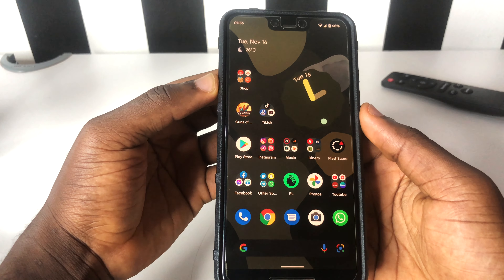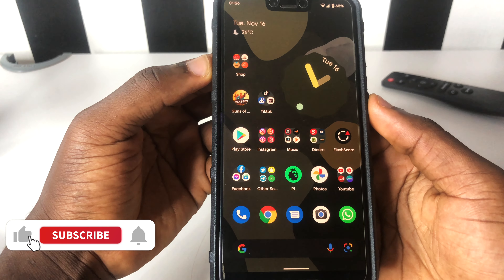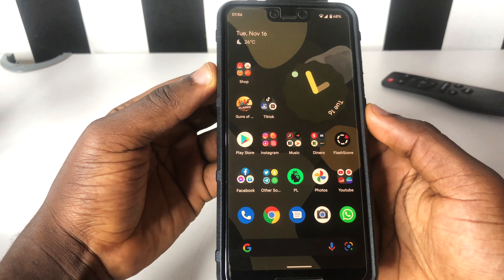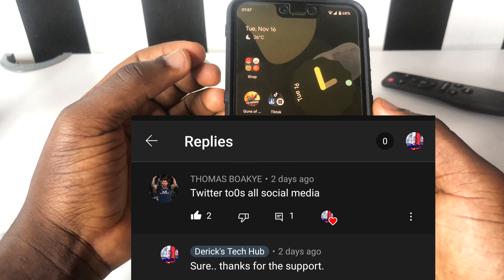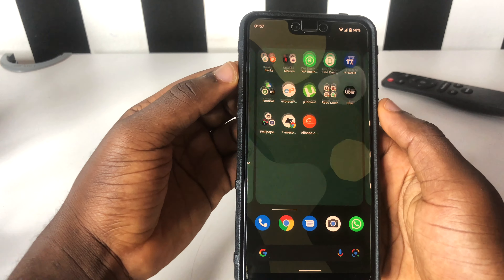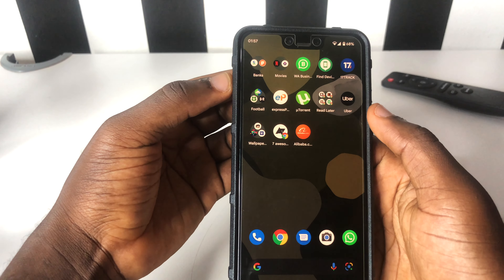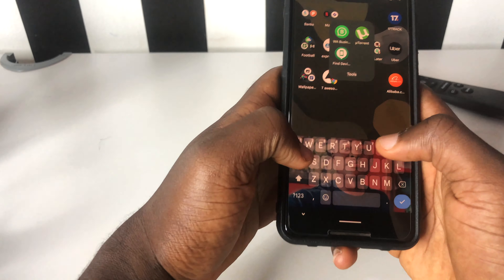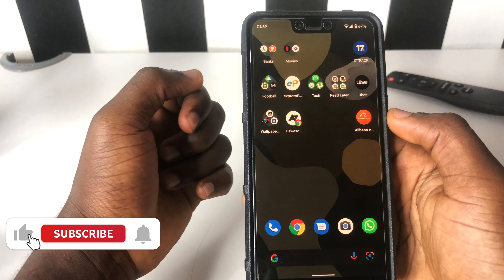Aesthetic Homescreen Setup For Android 2021// How To Create App Folders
Aesthetic Homescreen Setup For Android 2021 (Apps into Folders)
in this video you'll be able to know how to add apps in app folders or create app folders on you home screen.